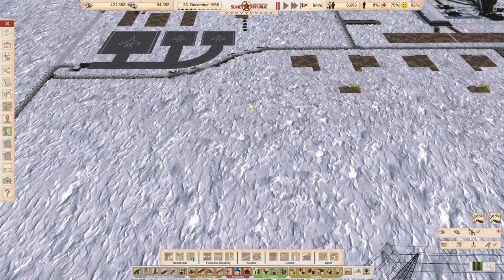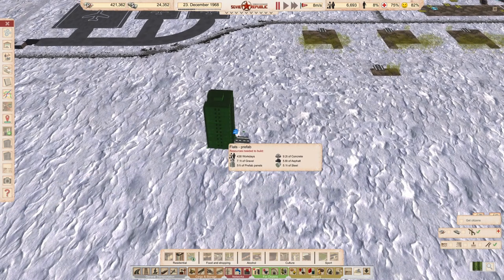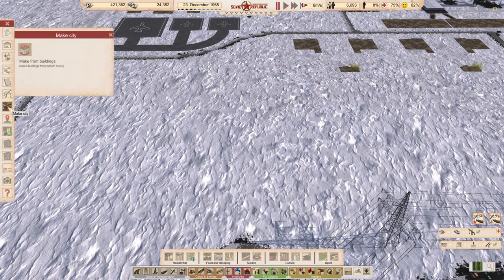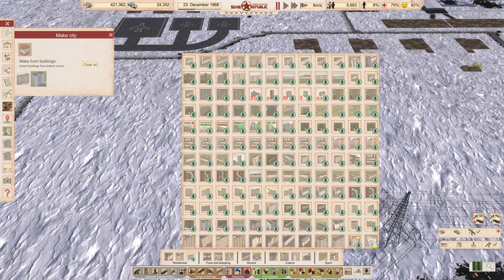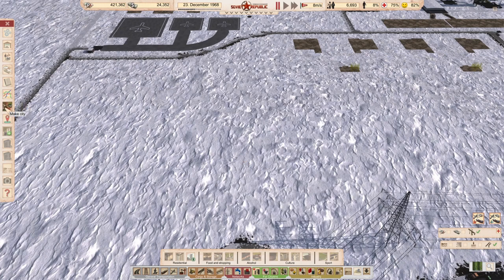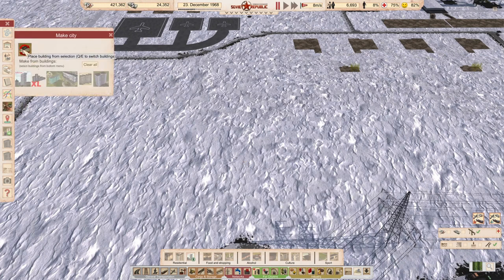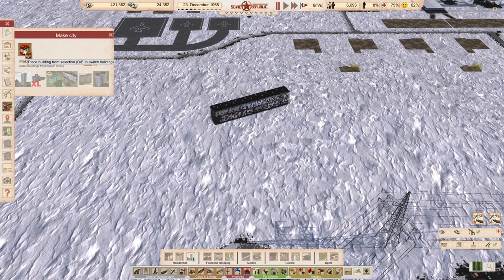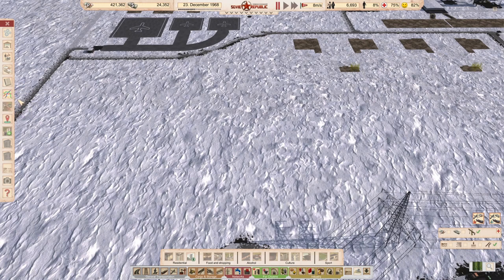How to preview buildings before building | QuickTips | Workers & Resources: Soviet Republic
🥰CayaMaya🥰